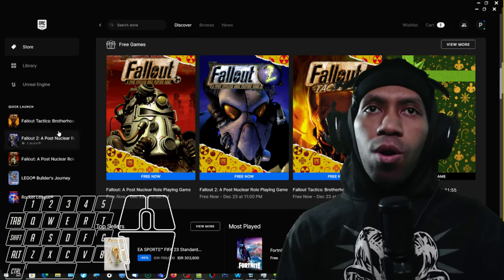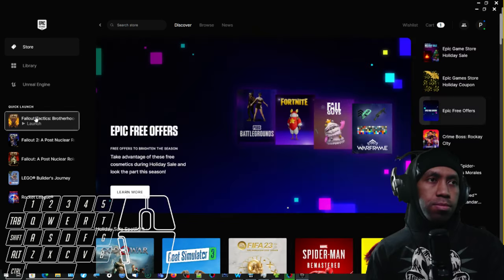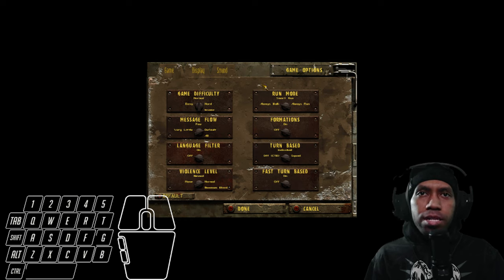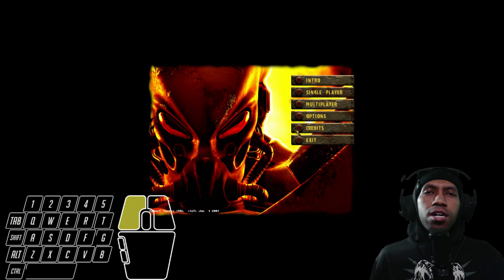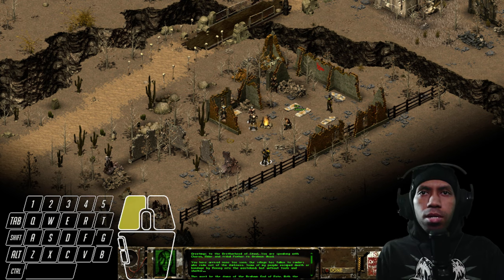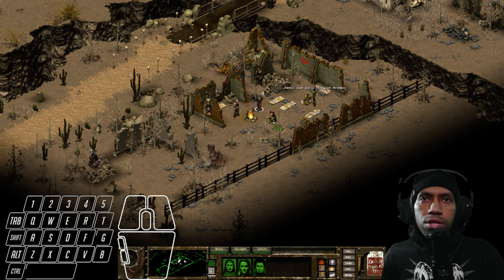Great Improvement 😀😁😊 Winter FREE Games #10 on Epic Games Store: Fallout Tactics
From December 16 to 29 i will show you TOTALLY free games that you can play in this holiday. today games is Fallout Tactics: Brotherhood of Steel